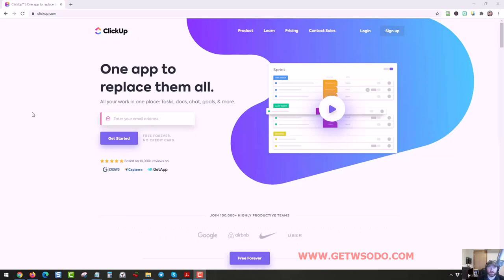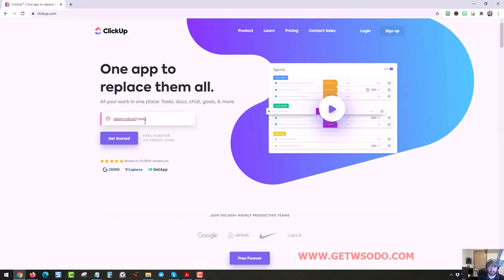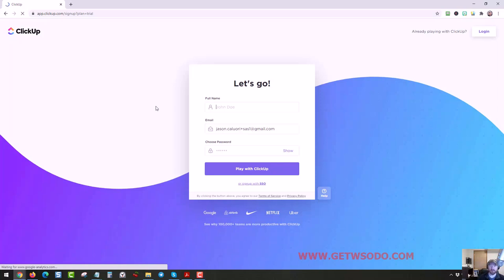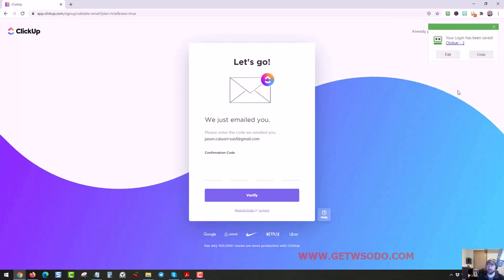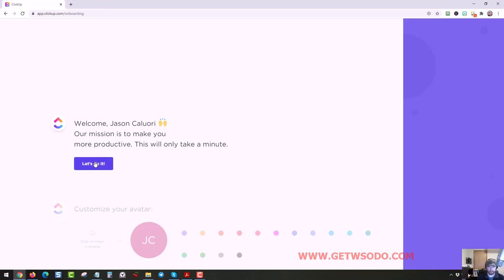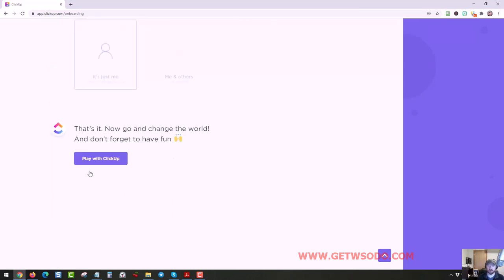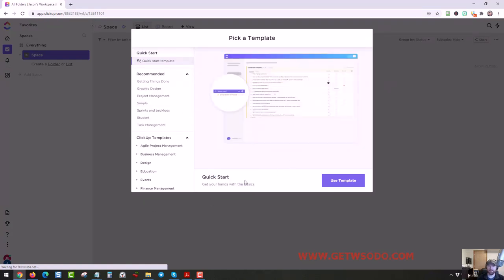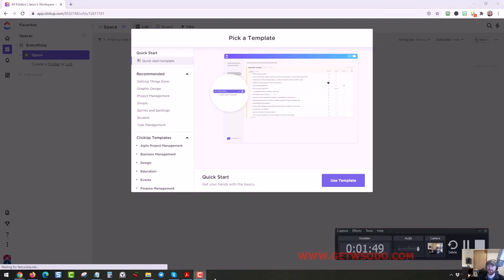09-1 - how to create a clickup account for a website?